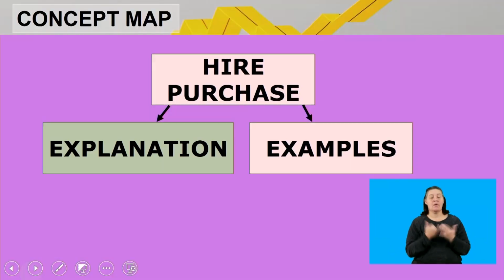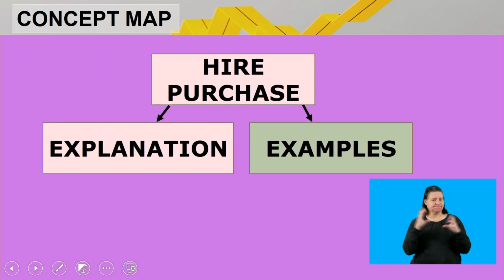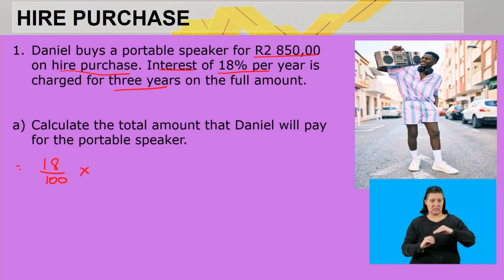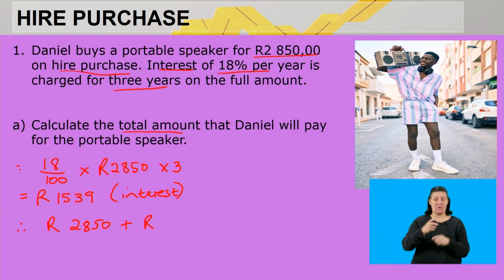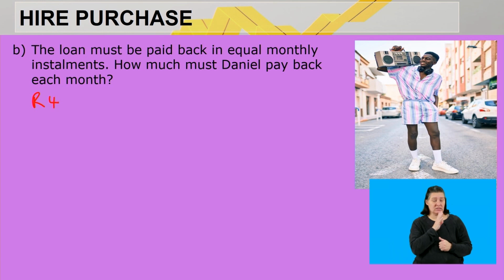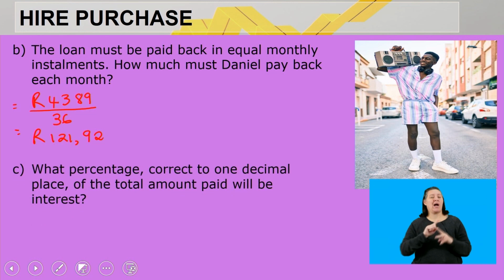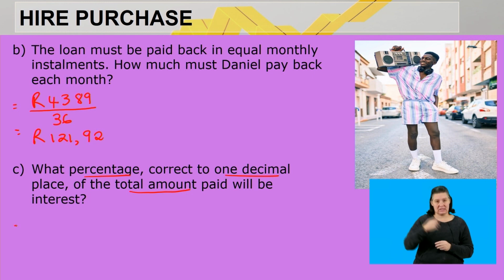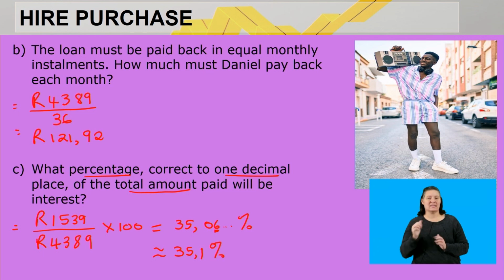Maths Literacy Grade 12 Finance Hire Purchase Video 1 Segment 2